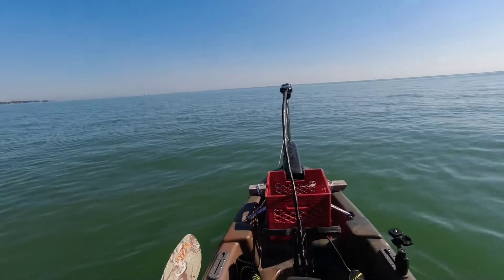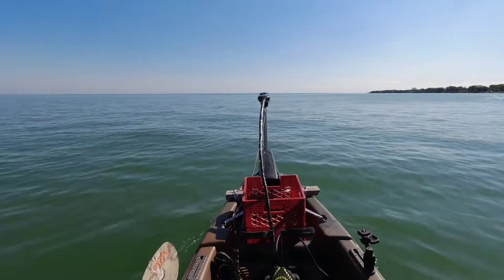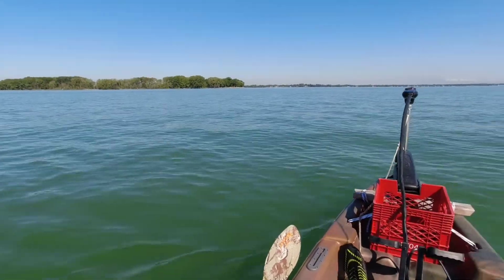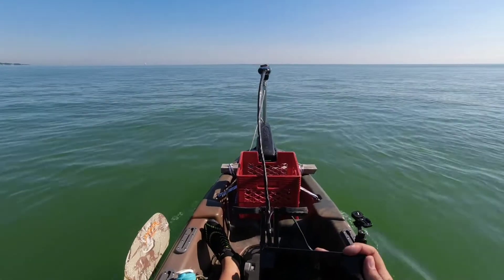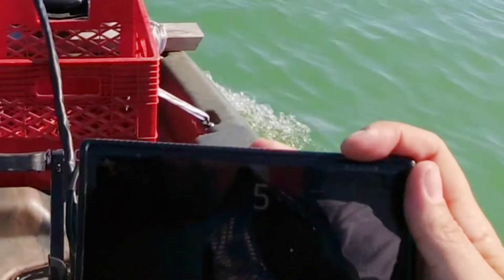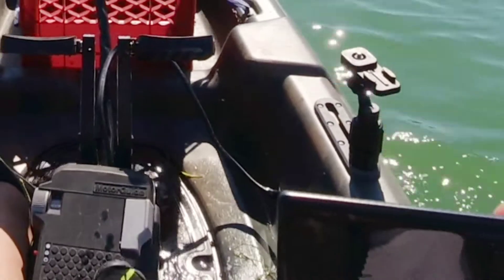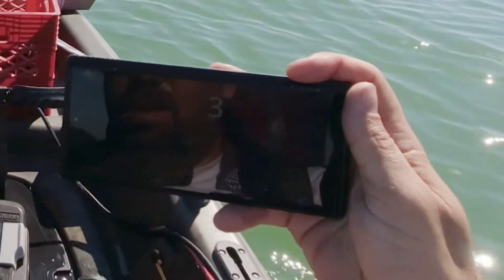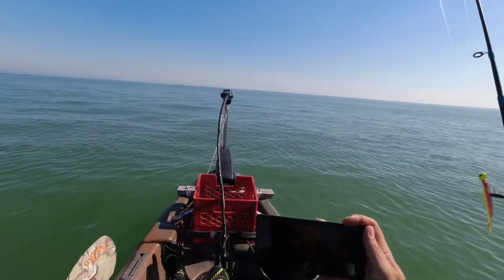6 km/h Bow mounted trolling motor on Pelican Catch 130 HD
Minn Kota 46 lb trust bow mount trolling motor on a pelican catch 130 HD
Redodo 12v 100ah Lithium LifePo4 battery